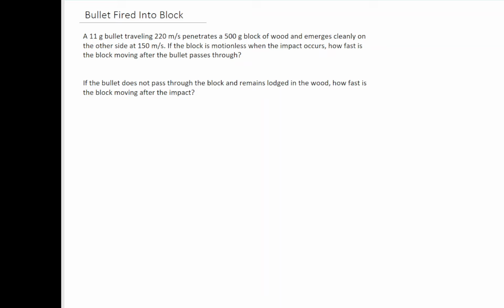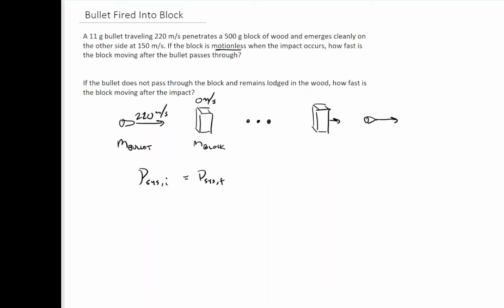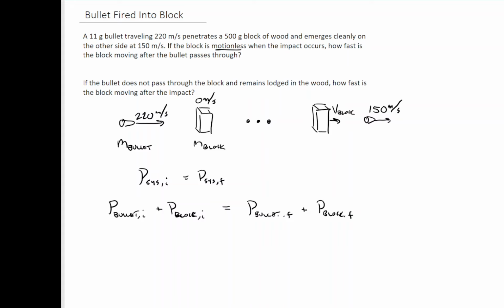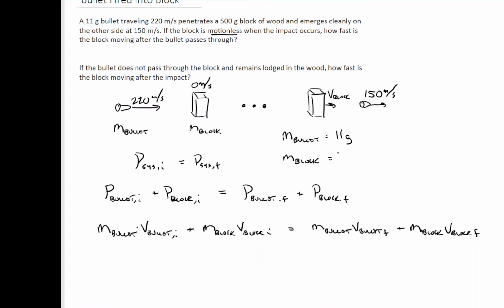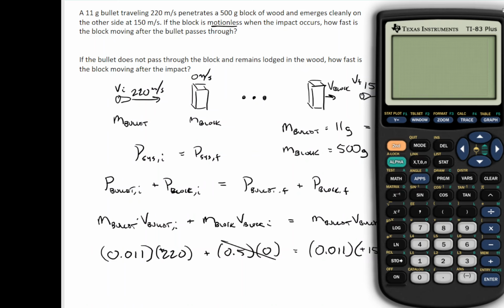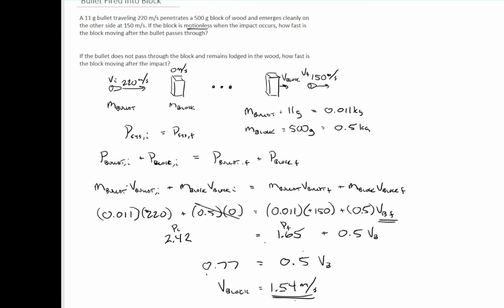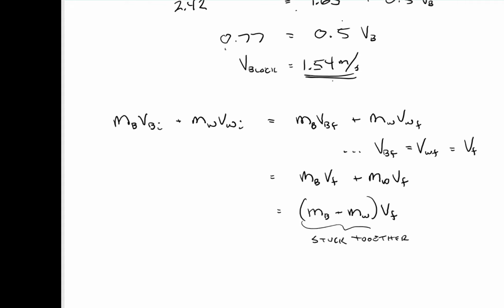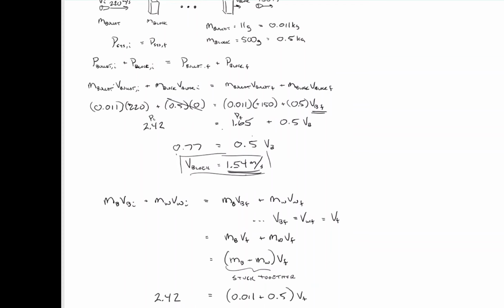Momentum - Bullet Fired Into Block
A 11 g bullet traveling 220 m/s penetrates a 500 g block of wood and emerges cleanly on the other side at 150 m/s. If the block is motionless when the impact occurs, how fast is the block moving after the bullet passes through?

If the bullet does not pass through the block and remains lodged in the wood, how fast is the block moving after the impact?